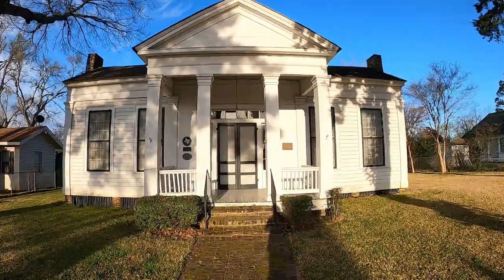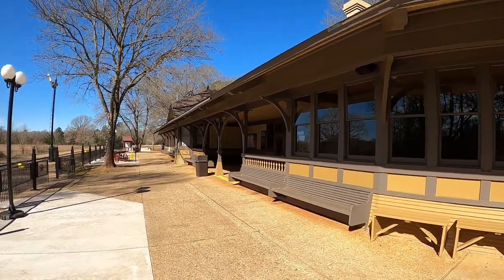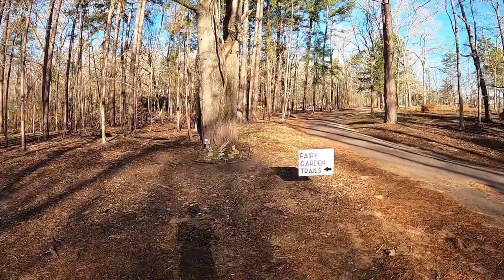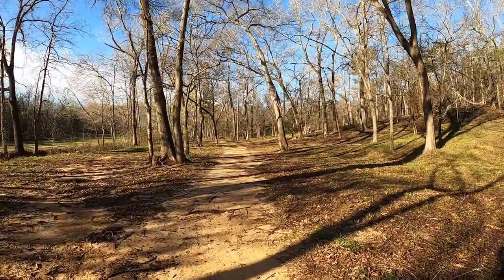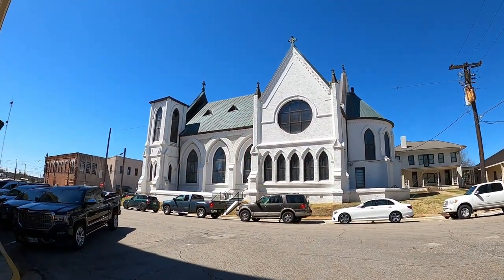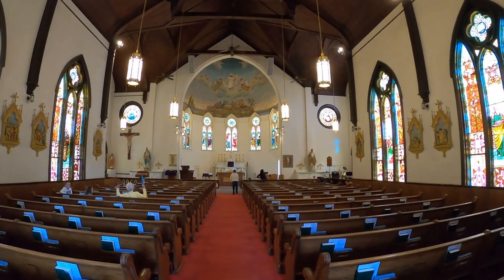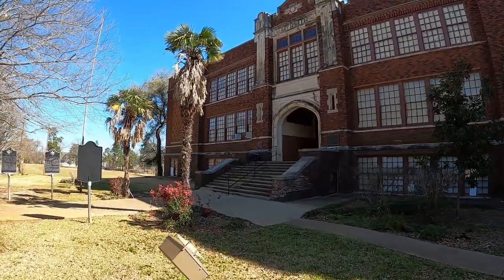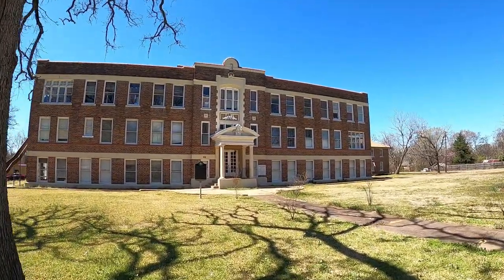Looking for Fairies in Palestine Texas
Palestine Texas is known as the western Terminus of the Texas State Railroad, but today we take a closer look find some other interesting sites around town.